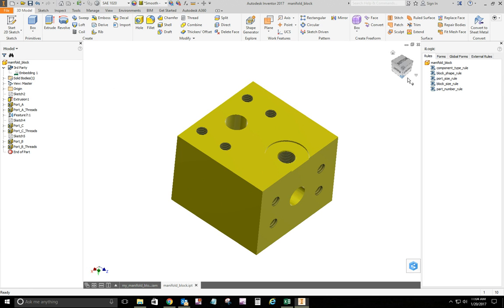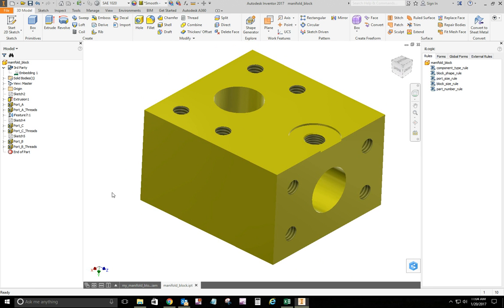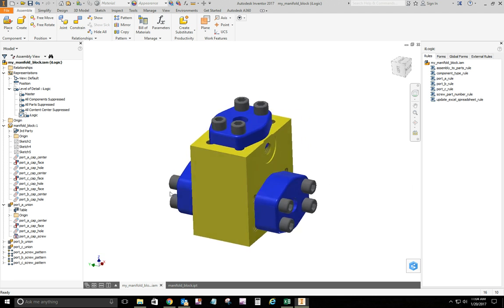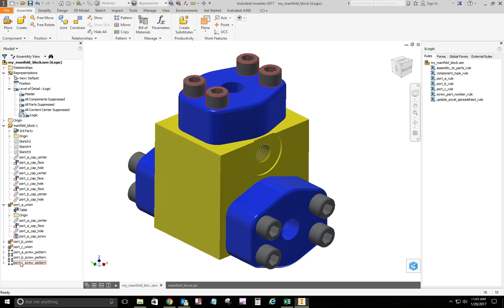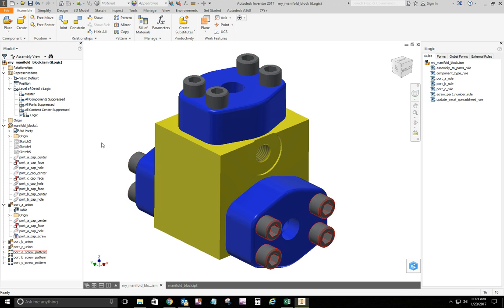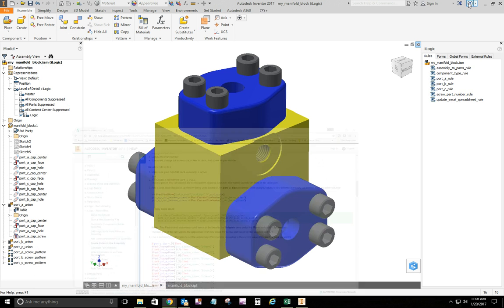2040 Week 1A